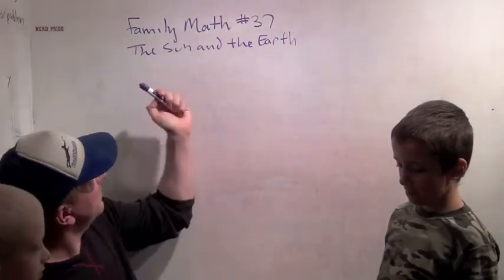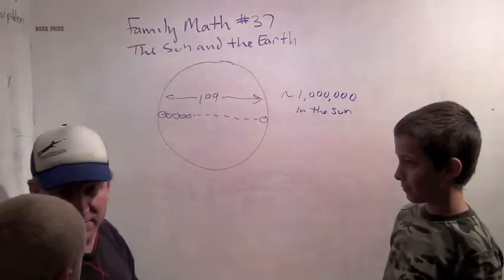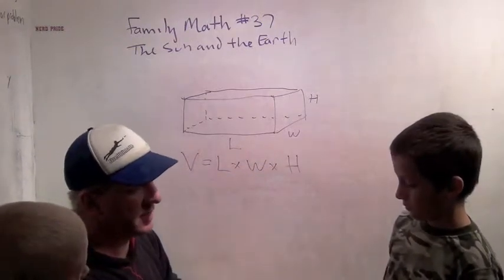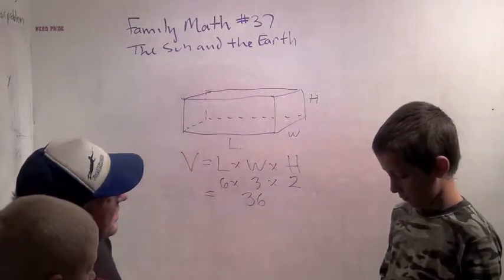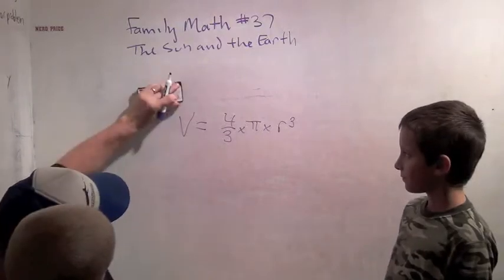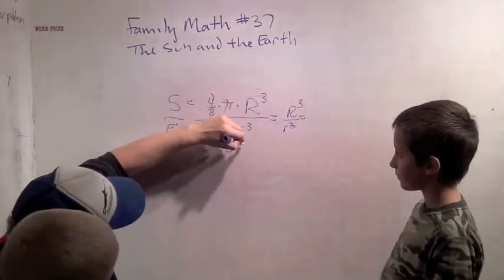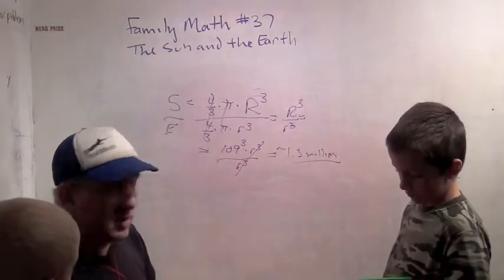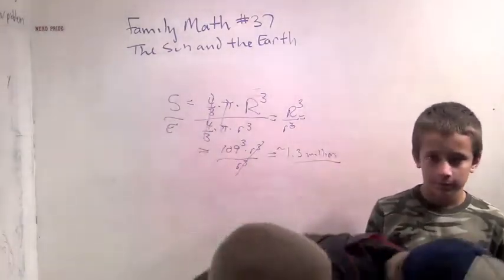FamilyMath37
Fun video for kids explaining the relative size of the Earth and the Sun.